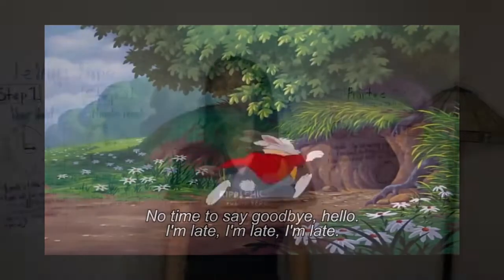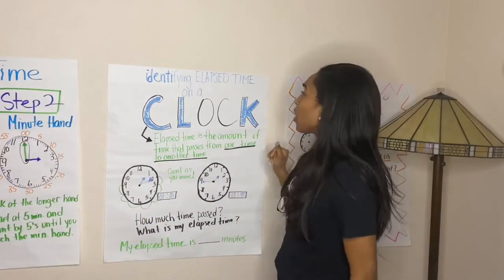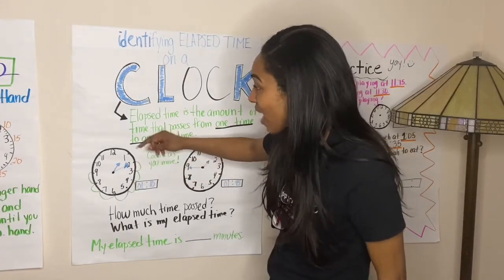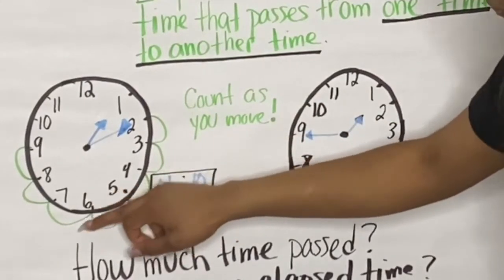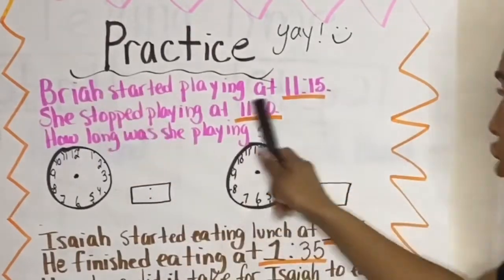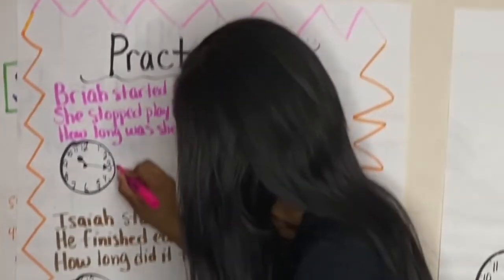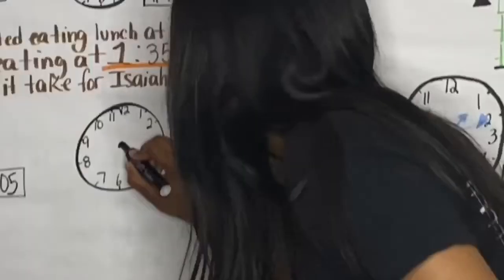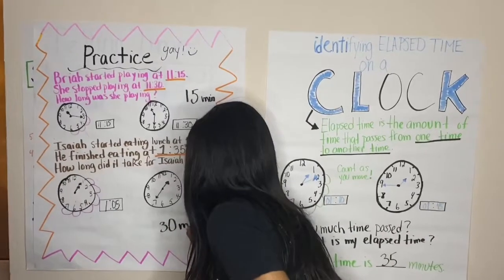Math: Elapsed Time, Friday 4.3.20